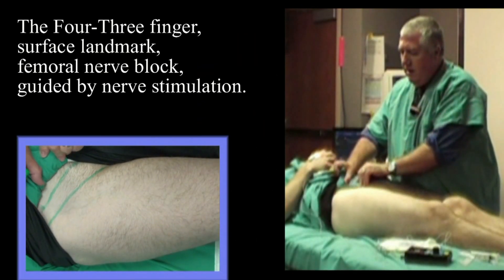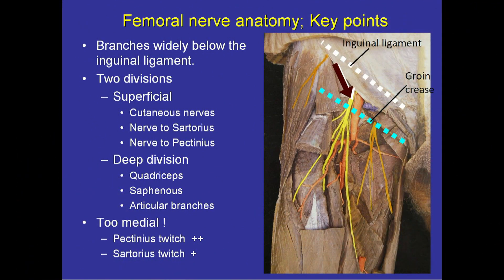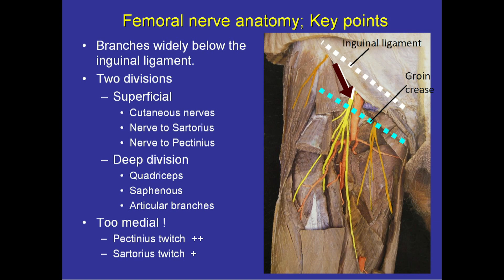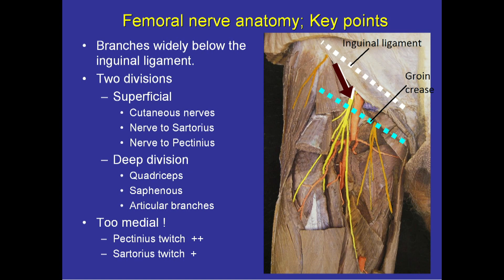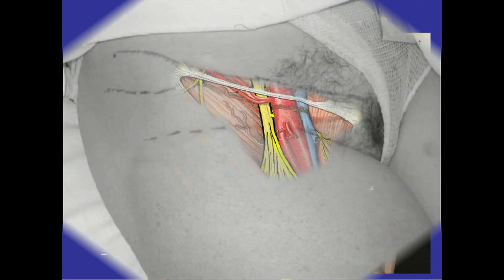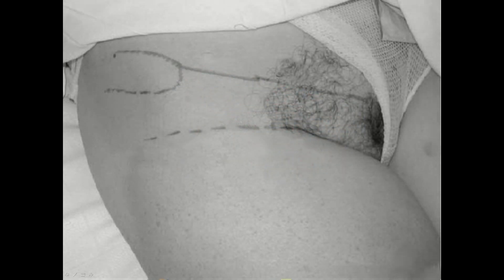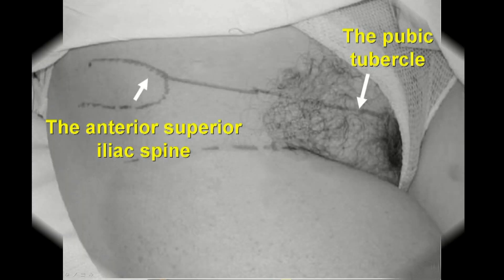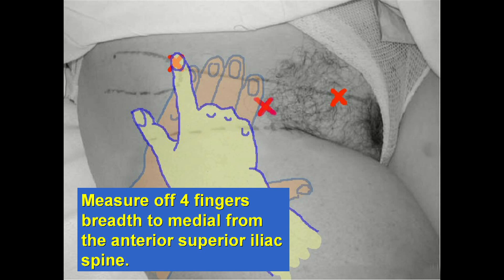femoral nerve block - with nerve stimulator.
See the upgrade version: "The land-mark based femoral nerve block",